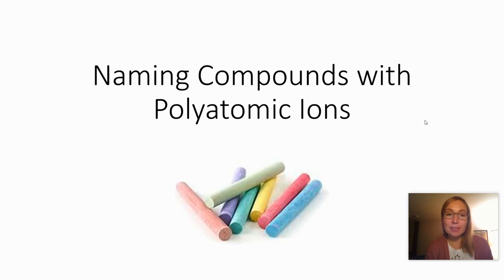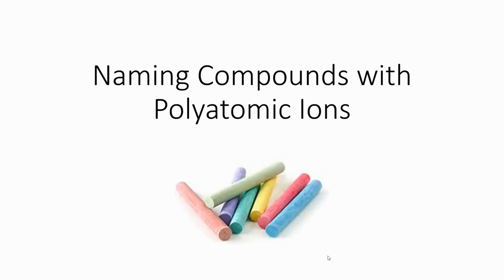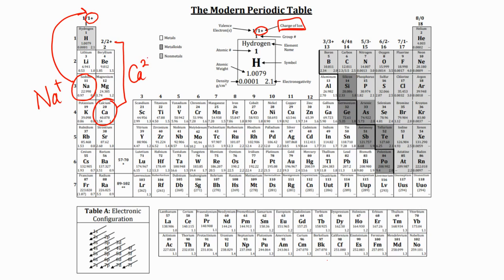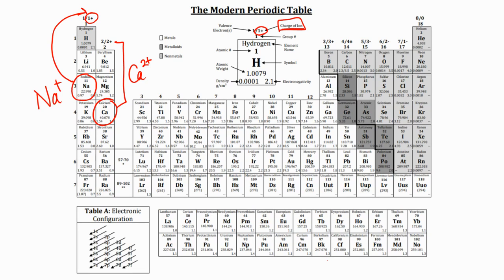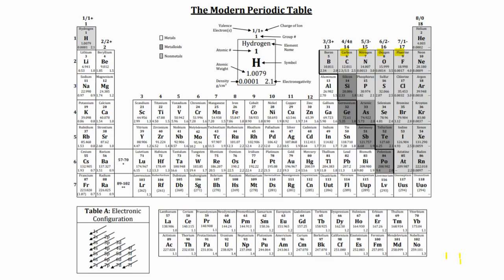Ion Review and Intro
Review of monoatomic ions to prep for polyatomic ion naming.